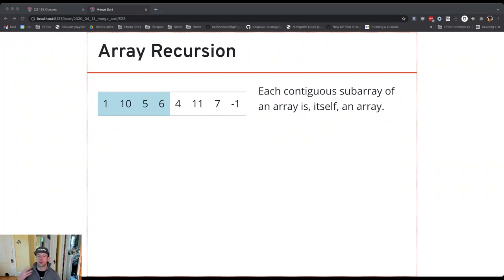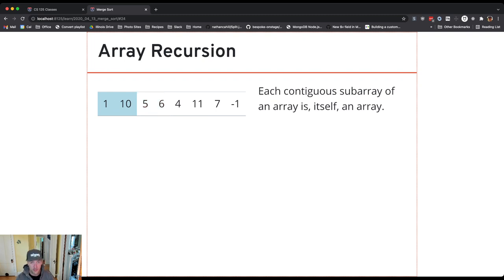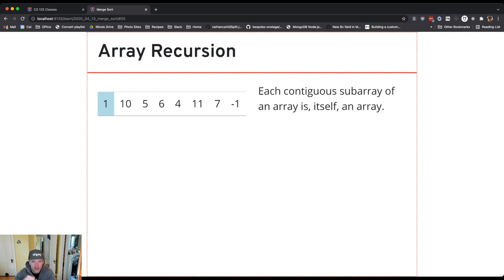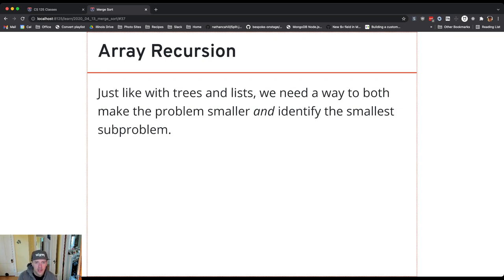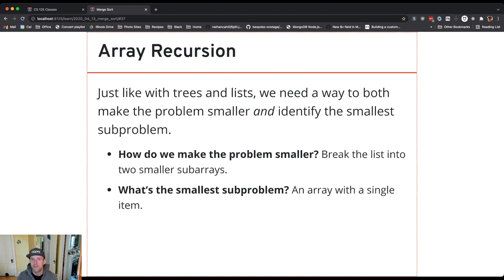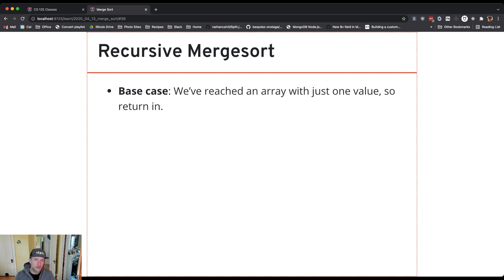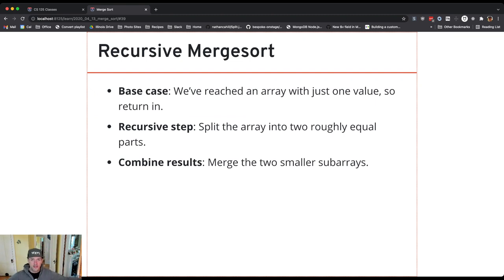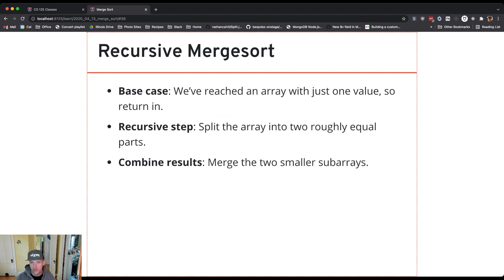CS 124: Array Recursion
We've done recursion on trees, but recursion on arrays works similarly. Let's see how!